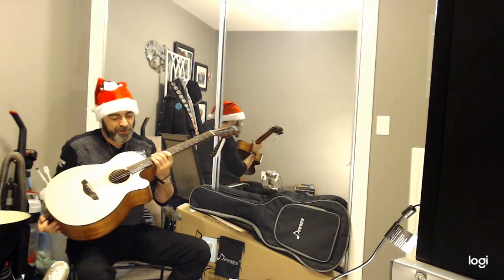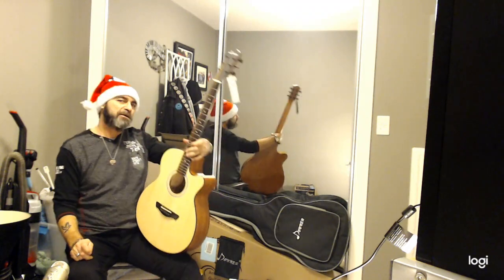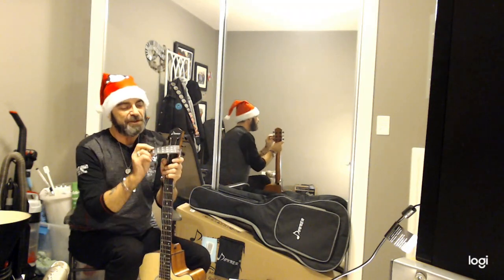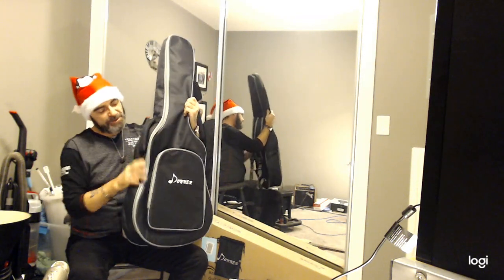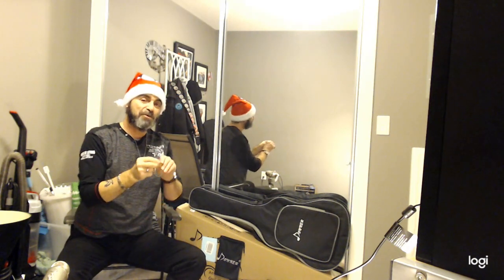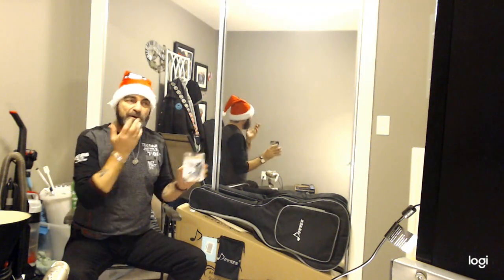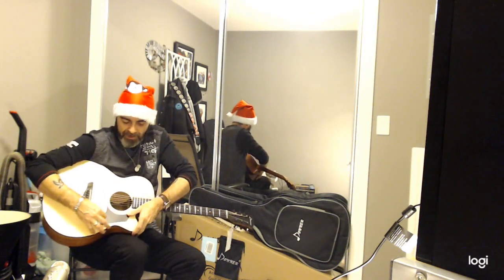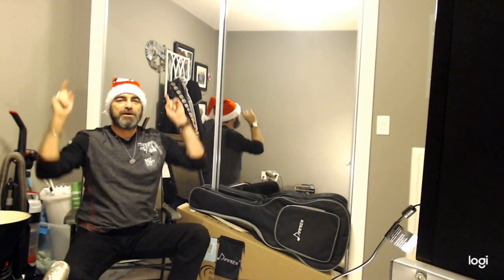Donner review, not the reindeer, a guitar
DAJ 110 C40 Mini Jumbo
All under $200 by Christmas
4 days to receive from order placement in Canada. You will be on time in North America for sure.
Beautiful Donner Guitar with cut away
Donner case. (padded gig bag) good quality
Extra set of strings
Chromatic tuner
Donner branded guitar pick's
Synthetic pick guard optional to user
Donner capo. Probably the first accessory for guitar owners
Donner guitar strap of high quality
Allen key for truss rod adjustments
15 chord reference card with string action height measuring gage.
This complete package is sure to bring many years of enjoyment and a fantastic introduction to the guitaring world.
Play happy every one.